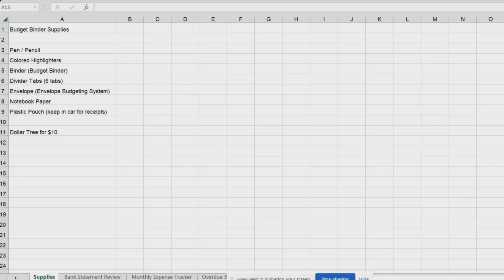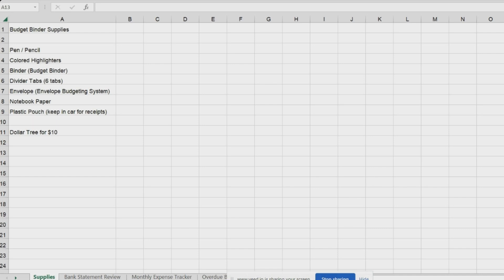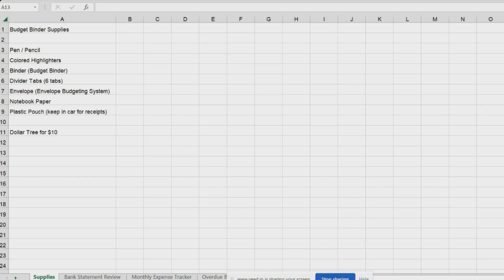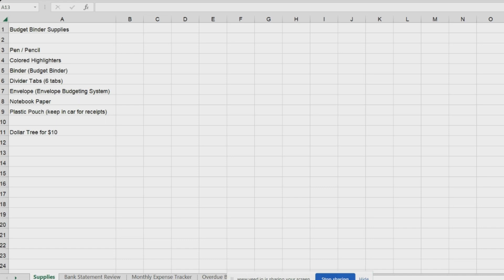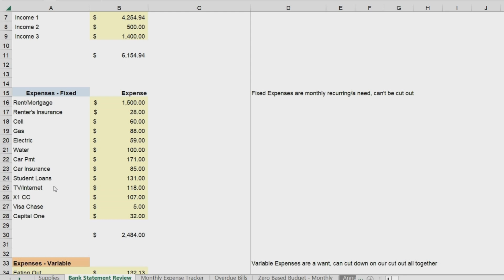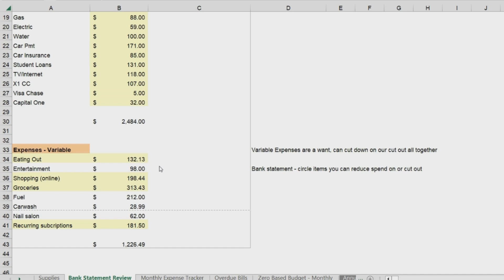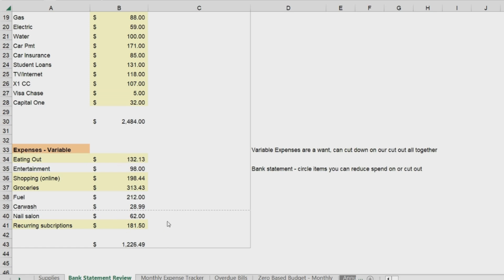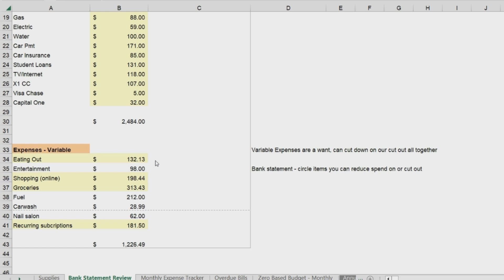Budgeting 101: The Essential First Step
In this video, we're going to talk about the first step in budgeting starting with your bank statement. This step is essential if you want to be able to make informed financial decisions.

By understanding your bank account and how it works, you'll be able to better allocate your resources and live a healthier, more balanced life. This is the first step in any budgeting process, so make sure to watch this video and learn everything you need to get started!